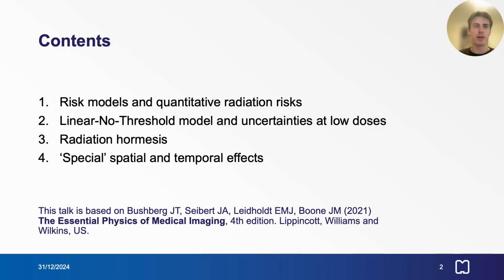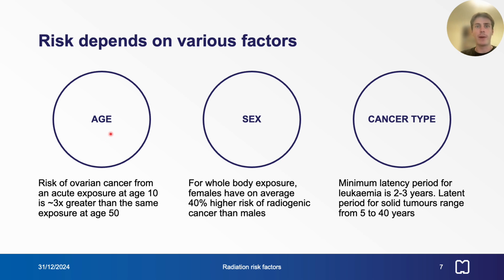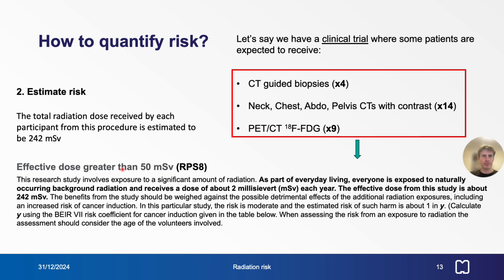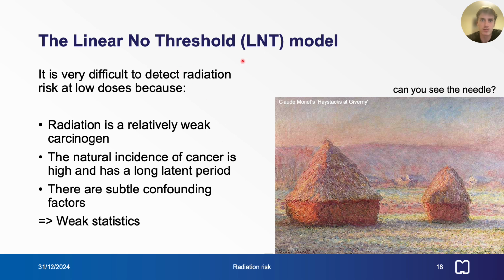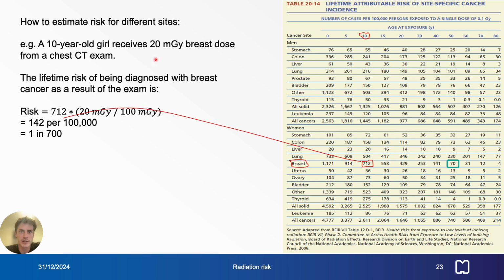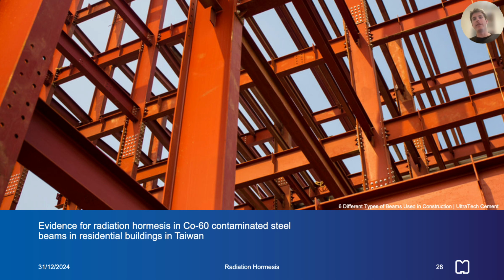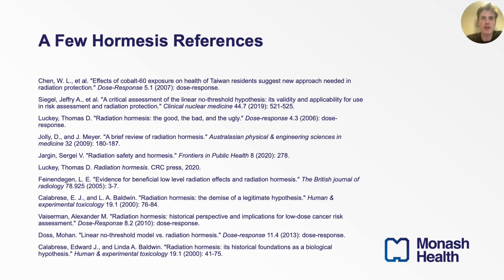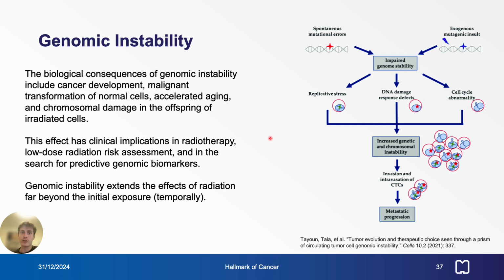Introduction to Radiobiology - Part 3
This is the third of a series of basic lectures on Radiation Biology.

This lecture briefly covers topics including risk models and quantitative radiation risks, linear no threshold (LNT) model, radiation hormesis, abscopal and bystander effects, and genomic instability.

The content is based on the textbook The Essential Physics of Medical Imaging, 4th edition (Bushberg), and aims to provide foundational knowledge in radiobiology. Always consult qualified professionals for clinical guidance and decision-making.

Please get in touch if you have questions, feedback or comments :)